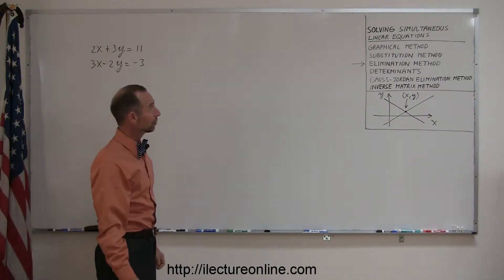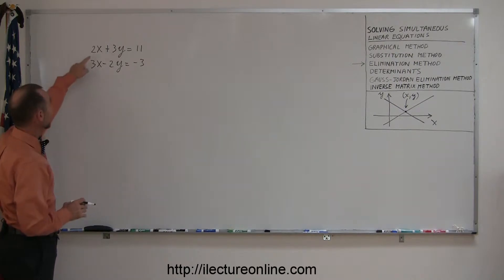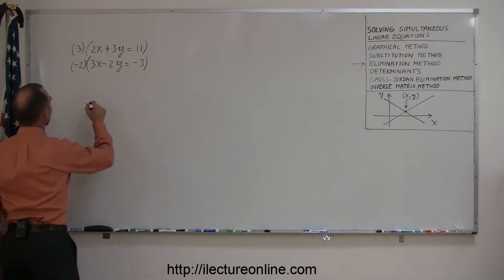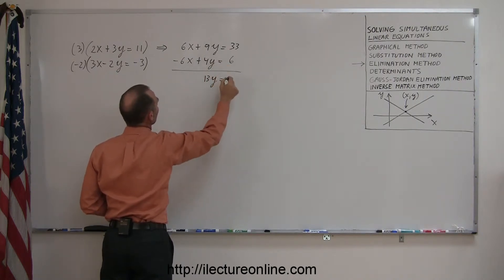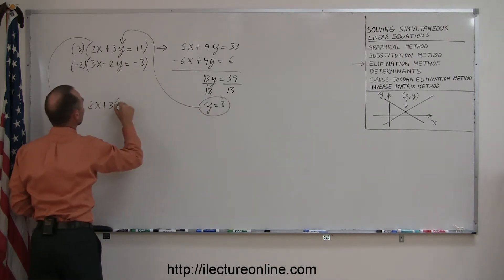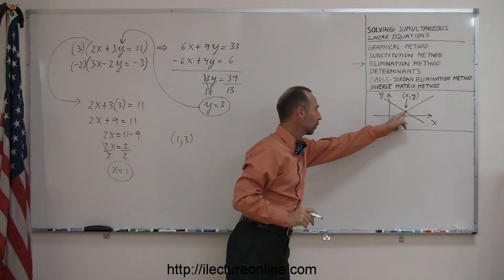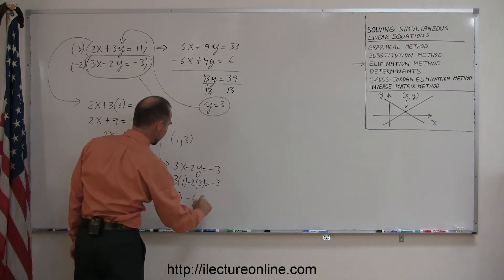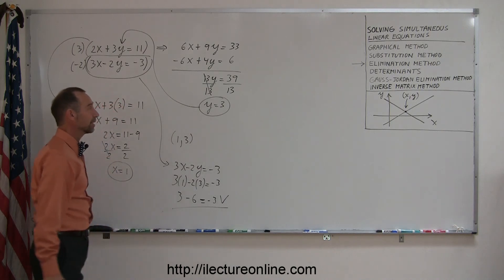Algebra - Solving Linear Equations using the Elimination Method 3/3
In this lecture series I'll show you how to solve for multiple variables simultaneously using the technique called: the Method of Elimination

Problem Text:
2x + 3y = 11
3x - 2y = -3